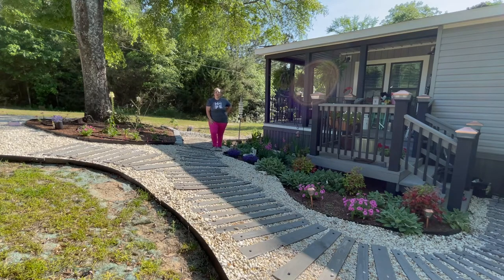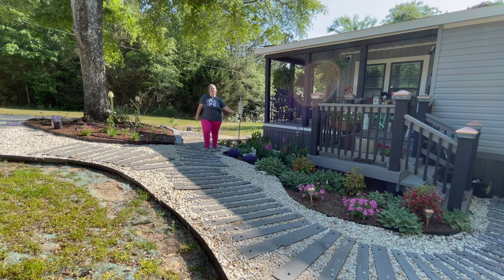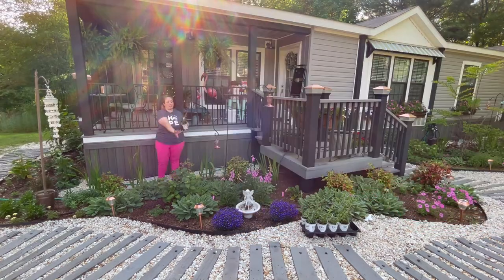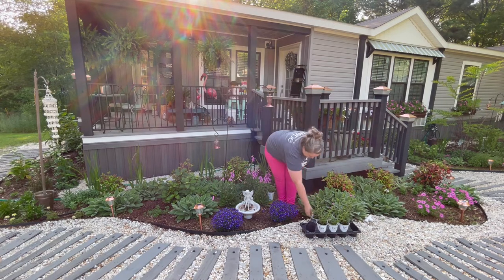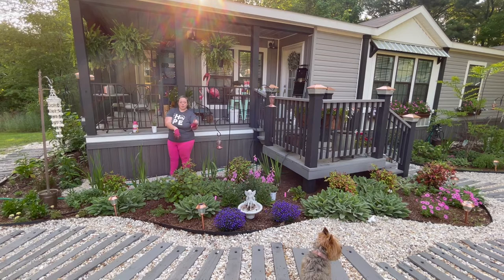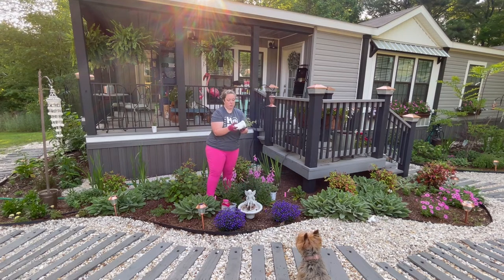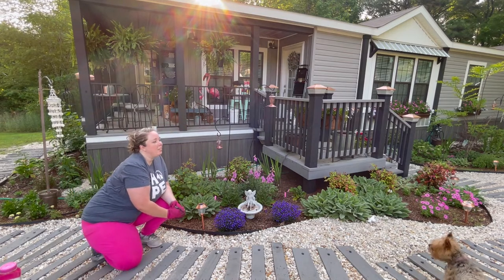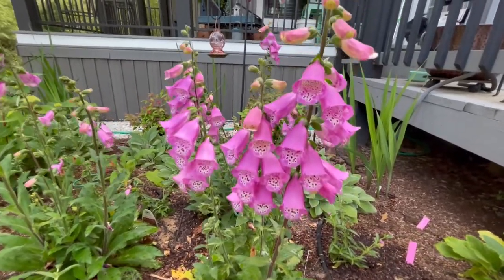Garden with Me: Interplanting Gomphrena with Other Plants for Multi-Seasonal Interest